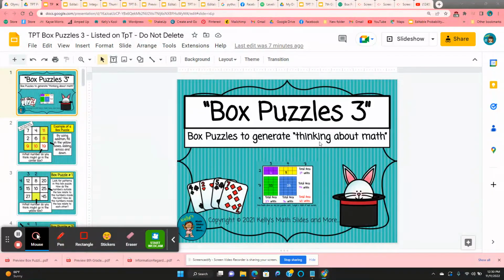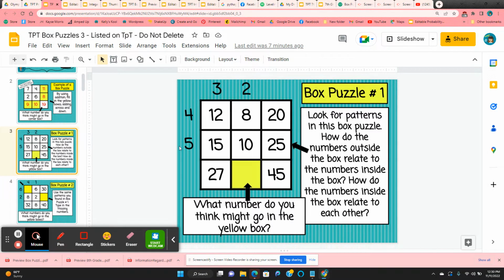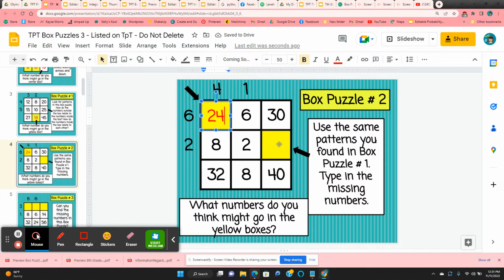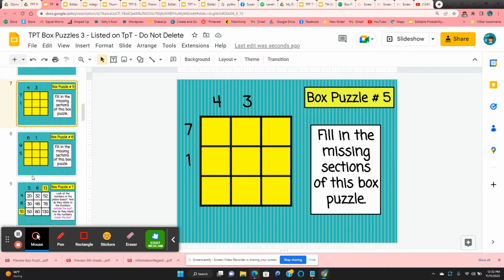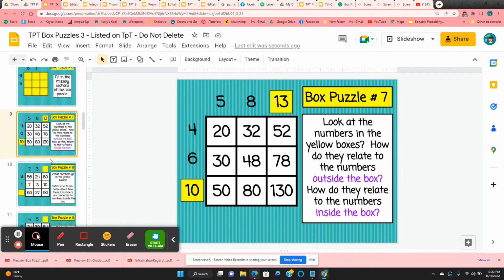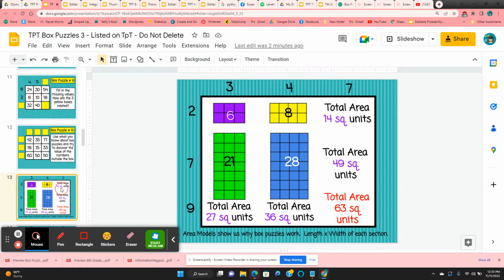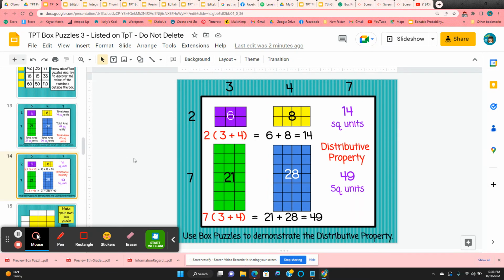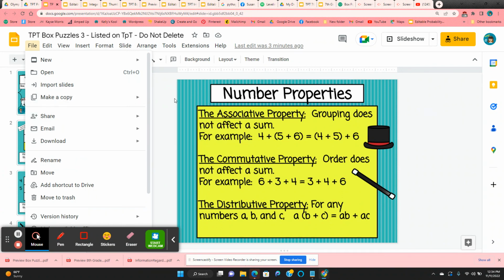Box Puzzles 3 - Digital Fun with Numbers